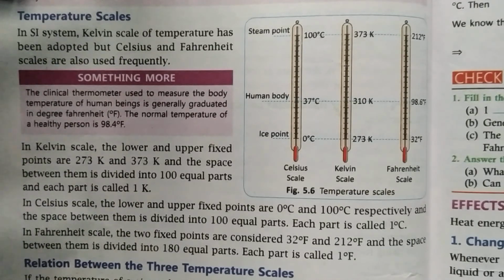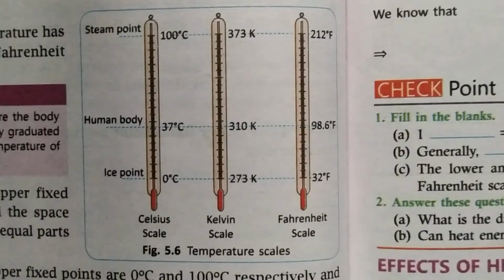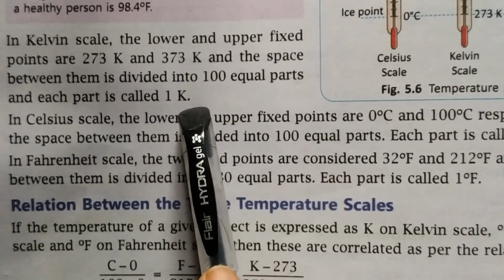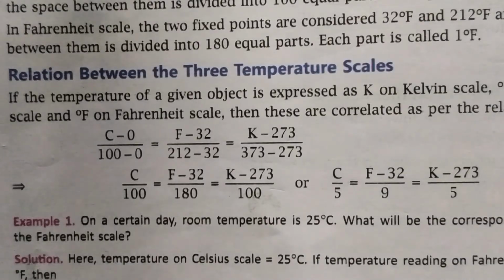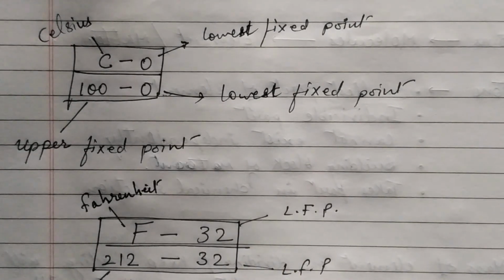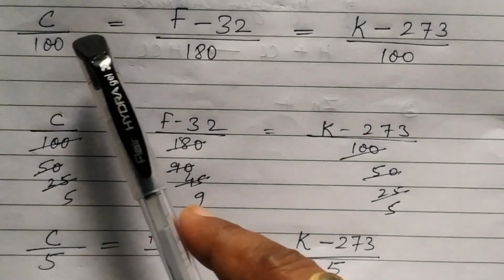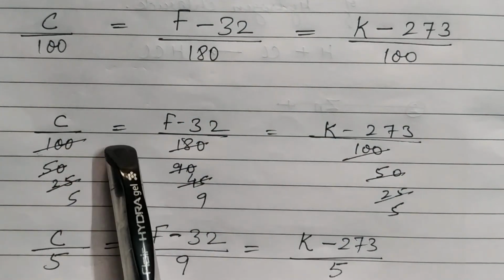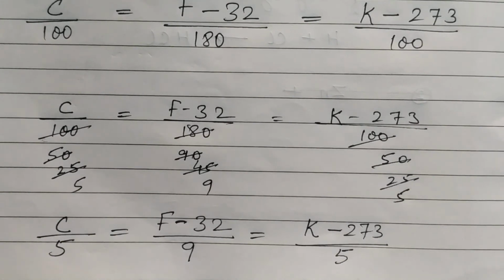Temperature scale and conversion of temperature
Relationship between three temperature scale